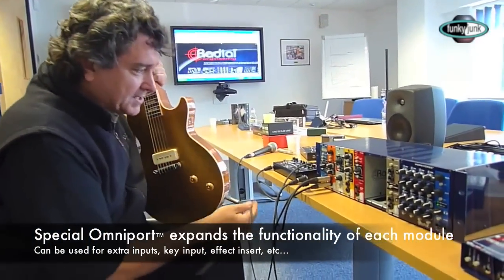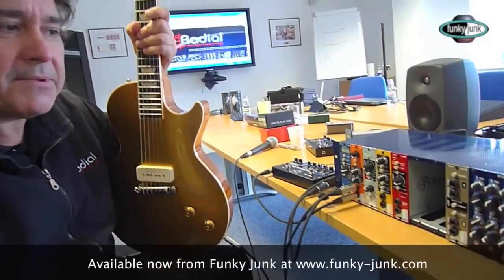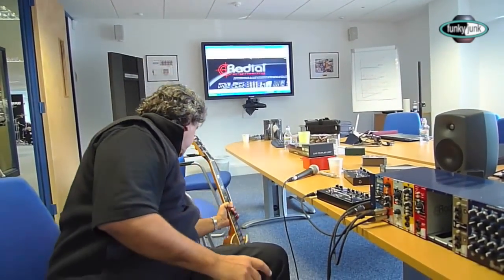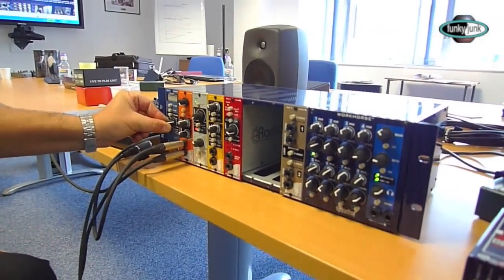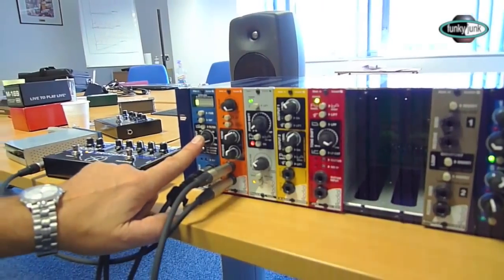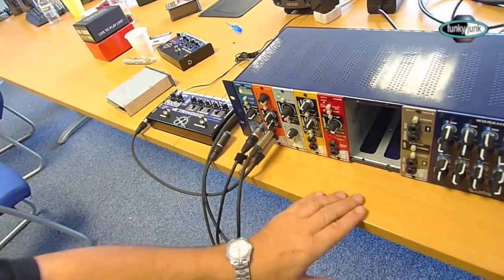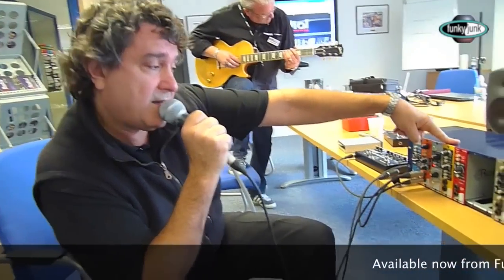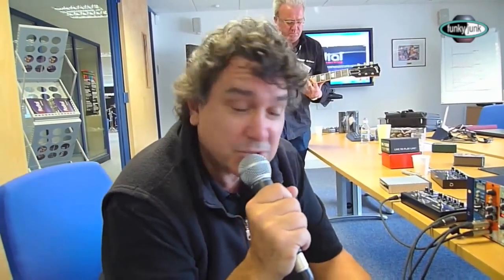Radial Workhorse Introduction